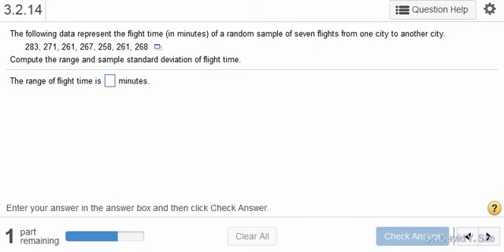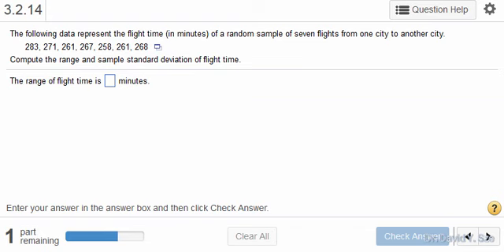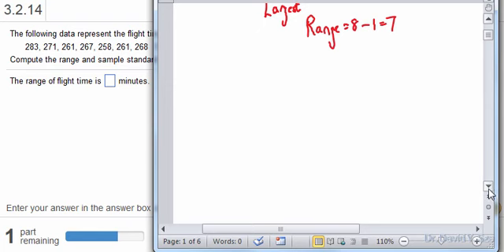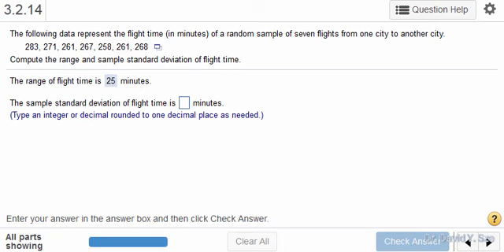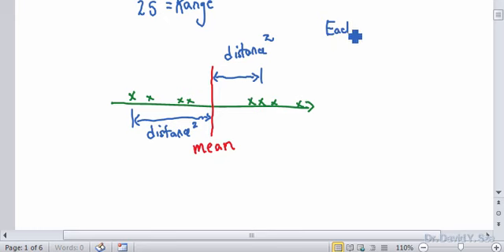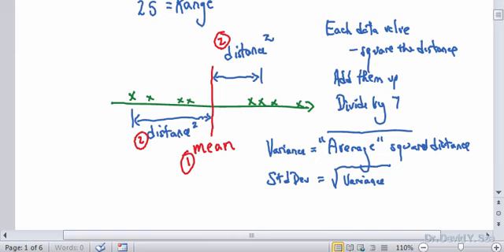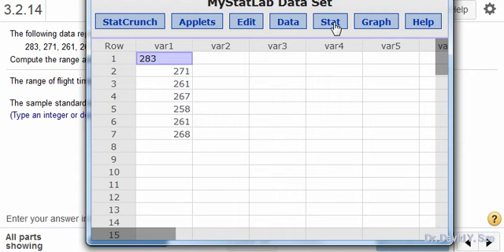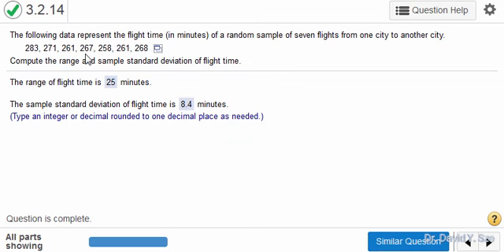Week 1: 3 2 13 Range and Std Dev Using StatCrunch